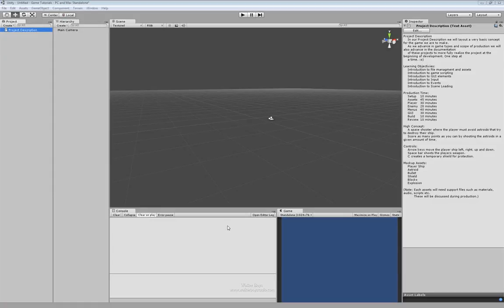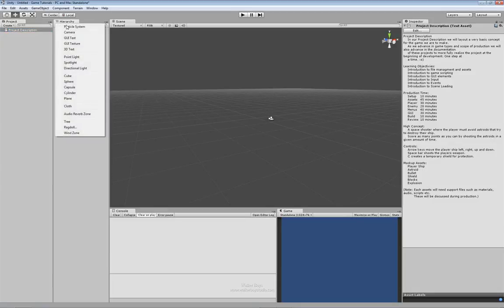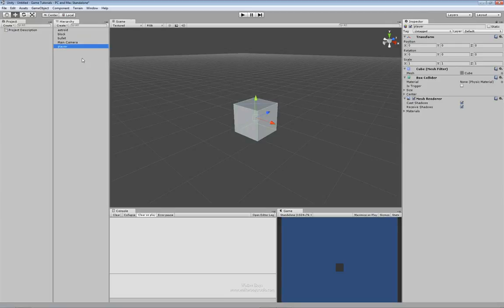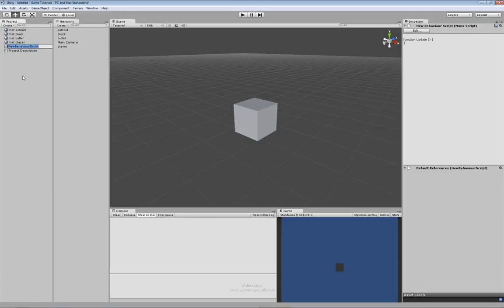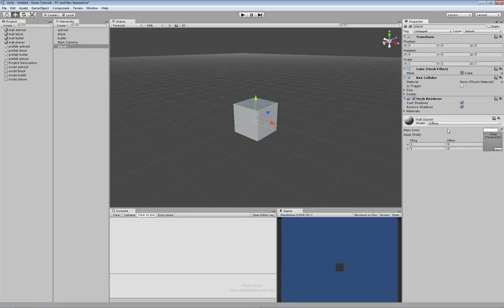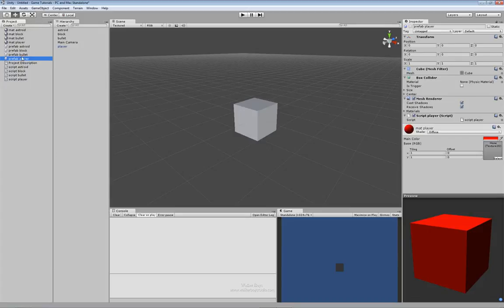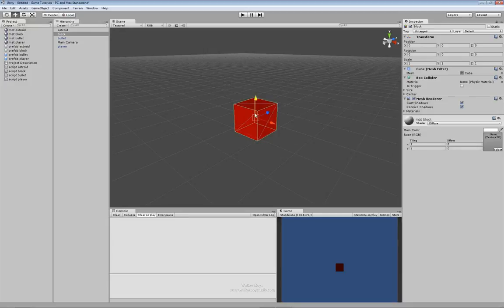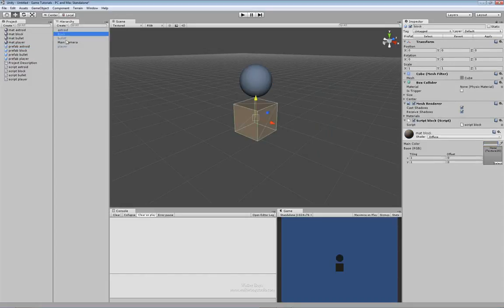unity space shooter tutorial 02 Assets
This video will show you that how to setup a assets.